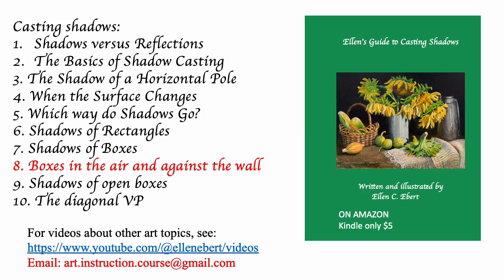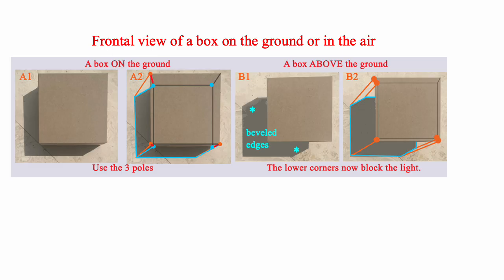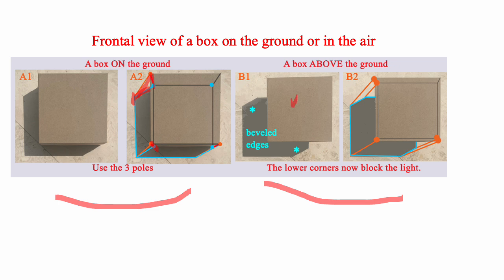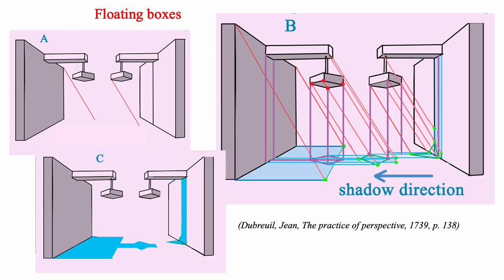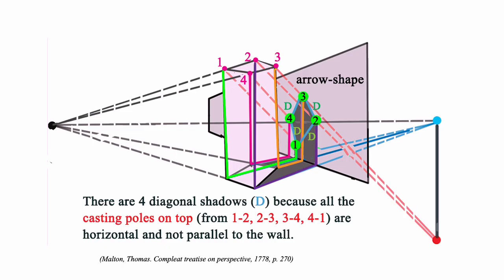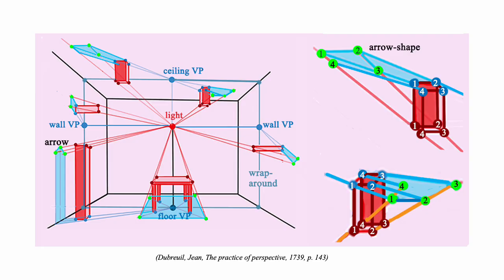8. Shadows of boxes in the air and near a wall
I show you how to find shadows of boxes in the air. These shadows usually form beveled edges. For shadows of boxes near a wall, the floating side of the box (not attached to the casting surface) forms an arrow-shaped shadow. Then, I review how to find shadow vanishing points around a room and use them to find shadows of boxes on the floor, the walls, and the ceiling.